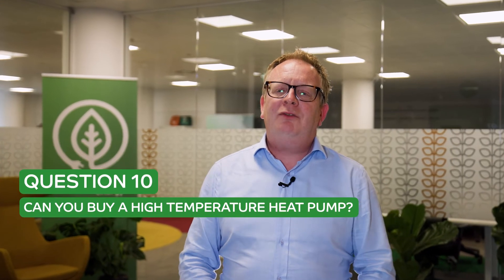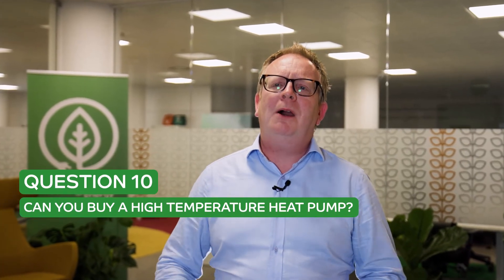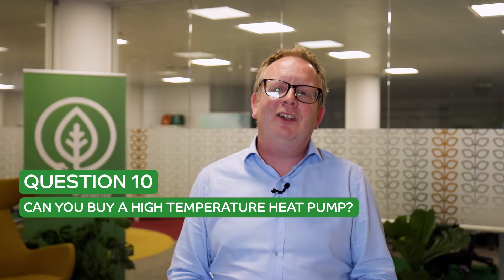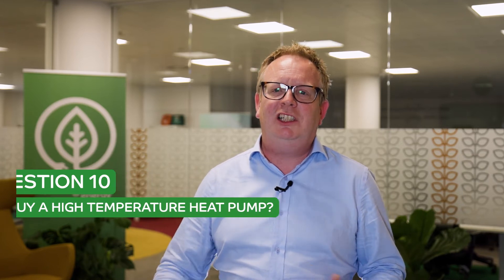Can you buy a high temperature Heat Pump?